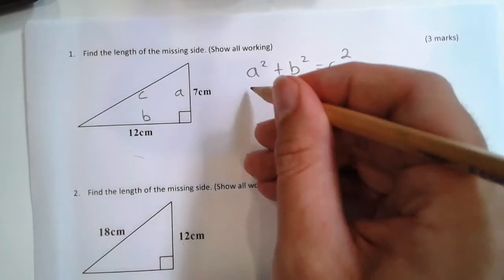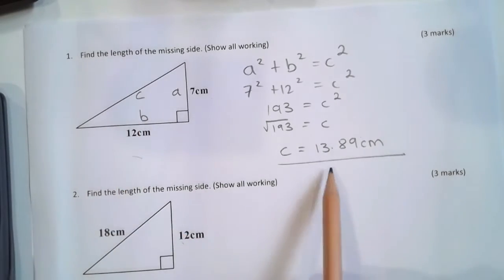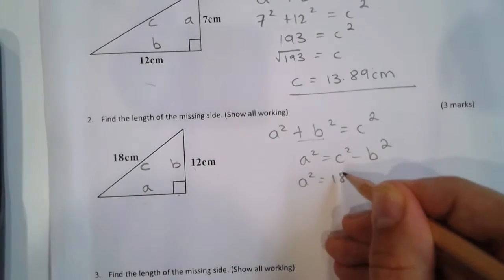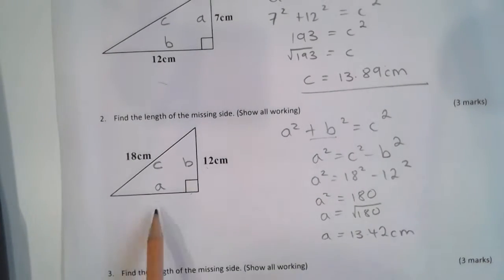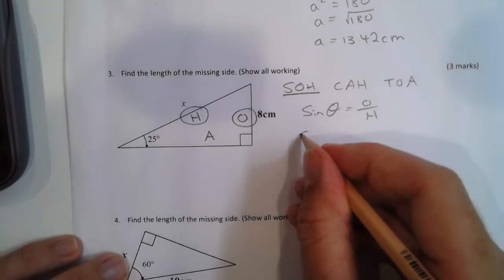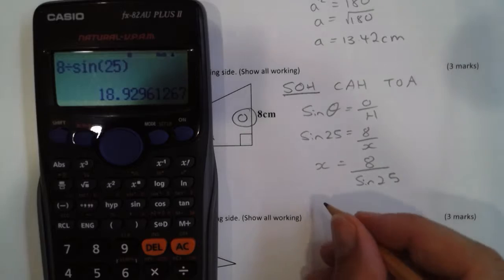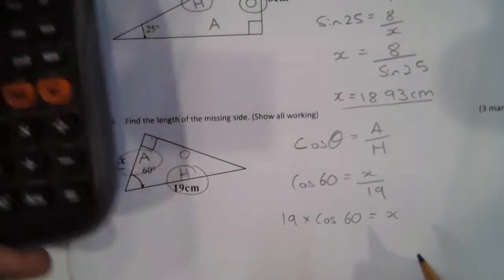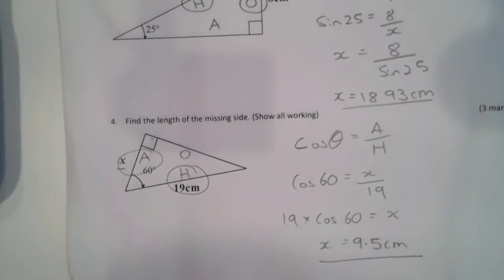Pythagoras and Trigonometry answers